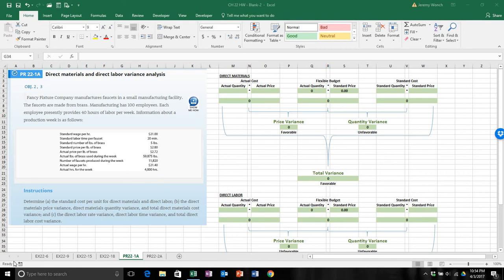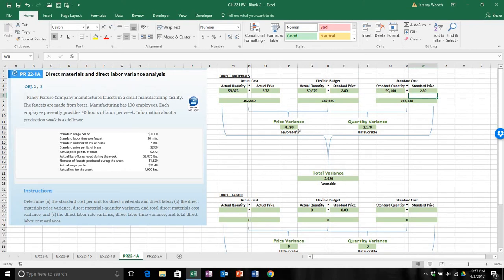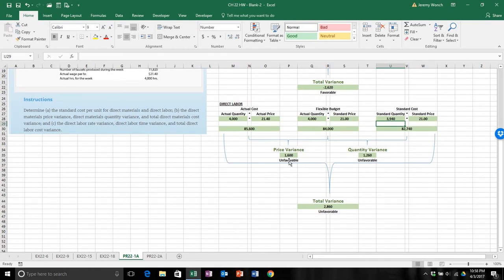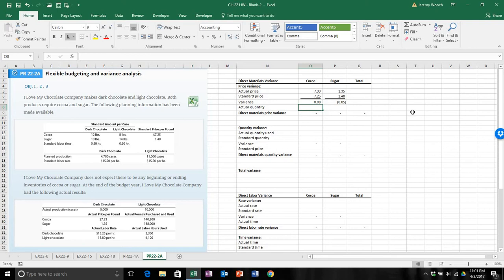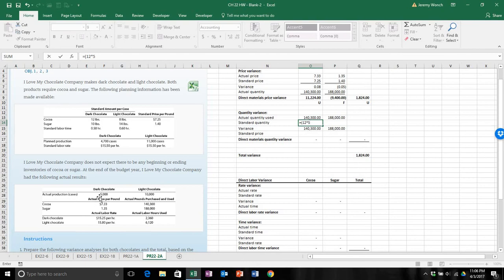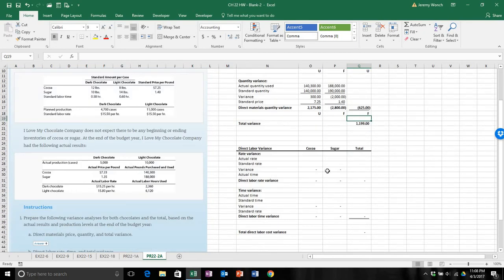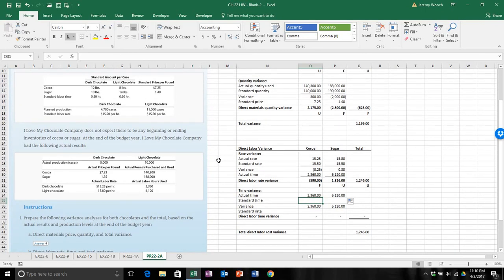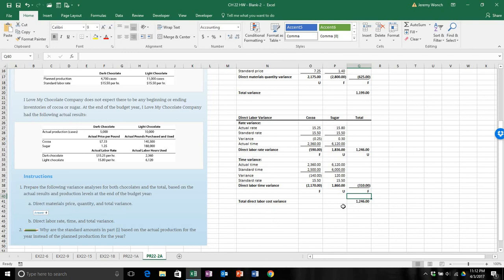CH 22 part 3